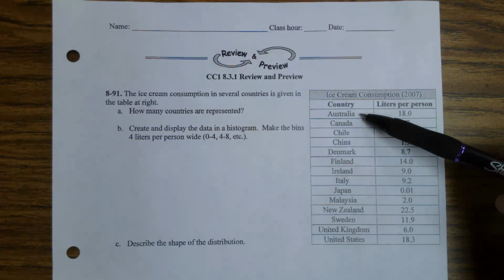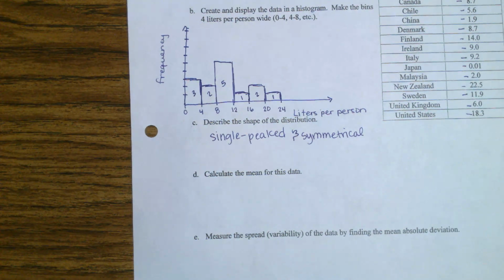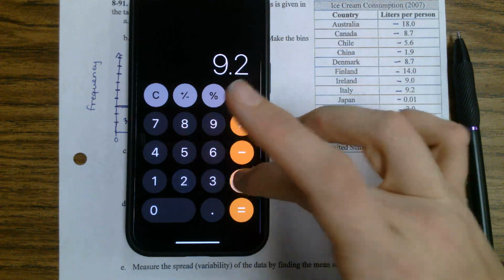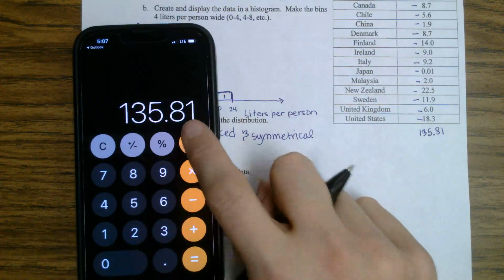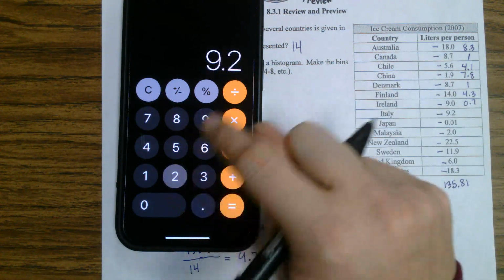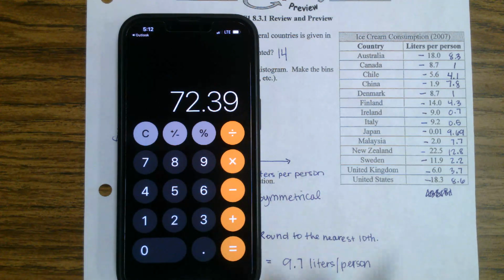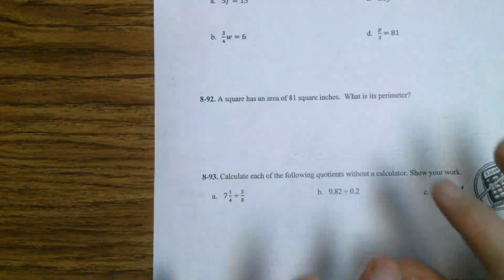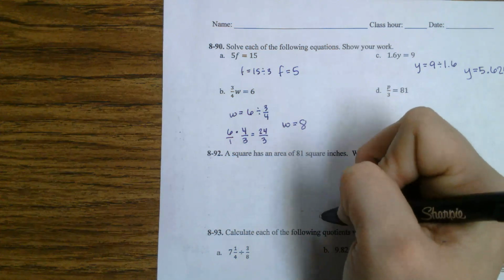CC1 8.3.1 Review and Preview